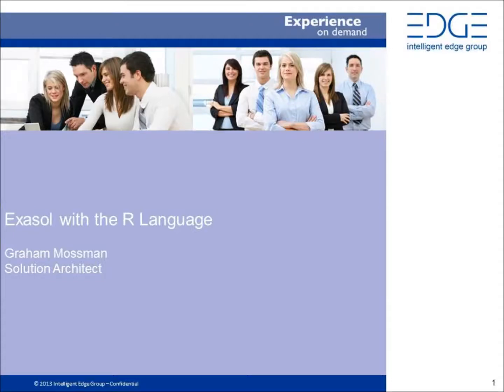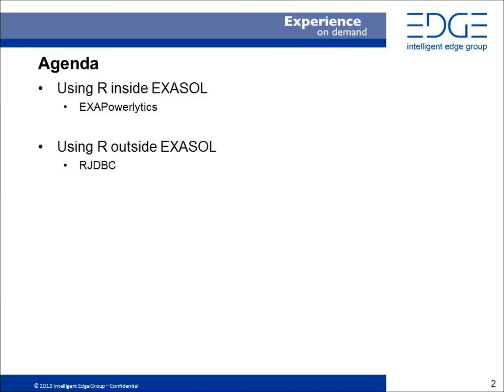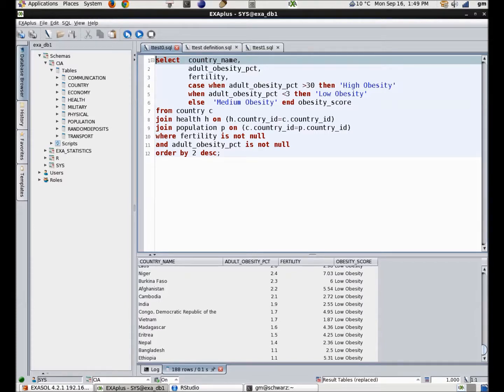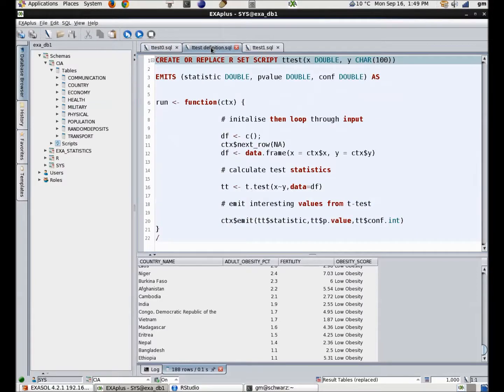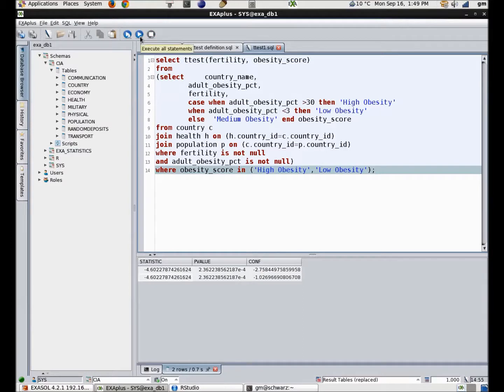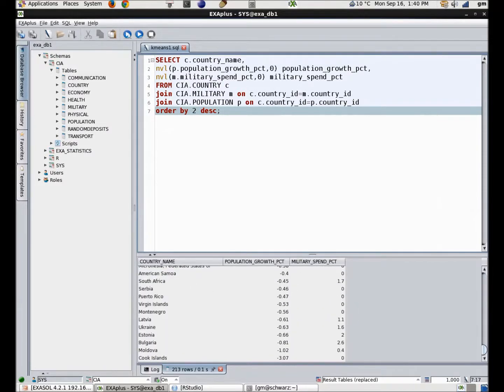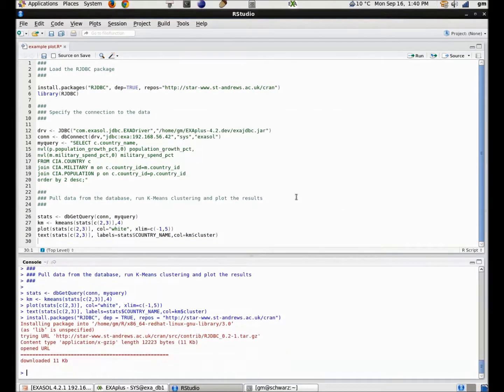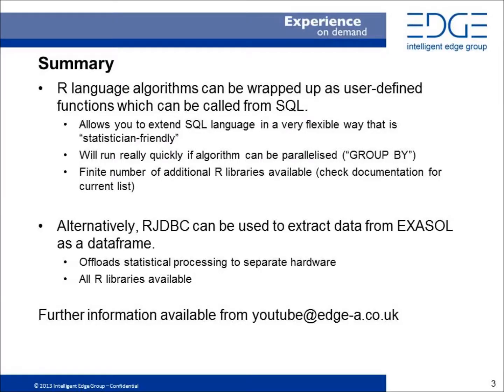Using the R Statistical Language in EXASolution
Describes how to use R with data stored in EXASOL.

There are two methods described :

(a) Staying within EXASOL using a User Defined Function written in R language
- Example using the Student's T-Test

(b) Pulling EXASOL data via RJDBC as a dataframe into a separate R implementation
- Example using K-means Clustering